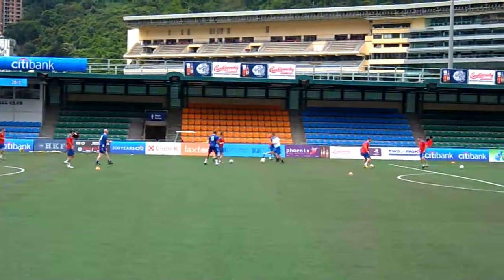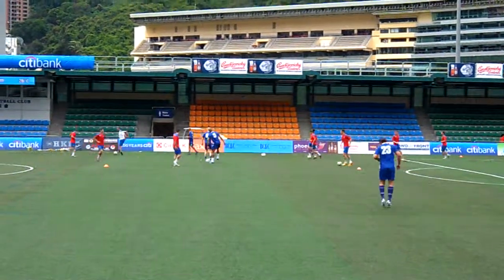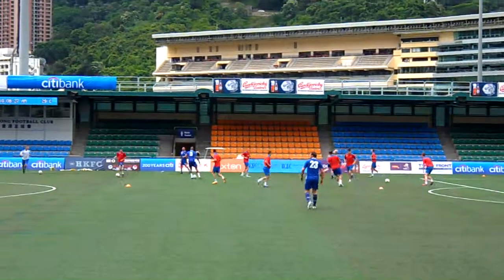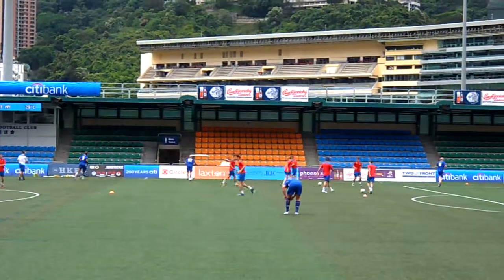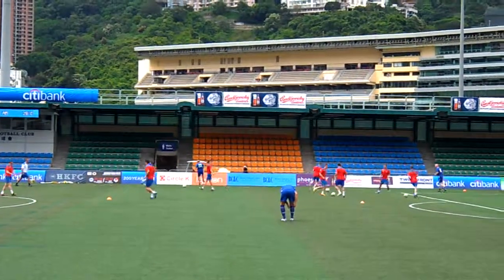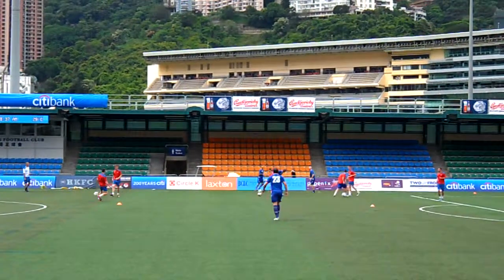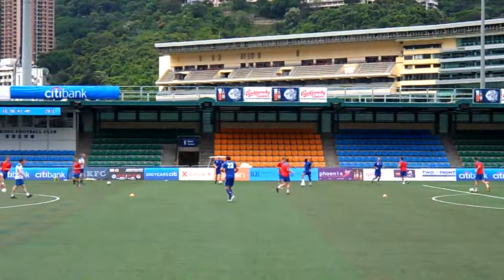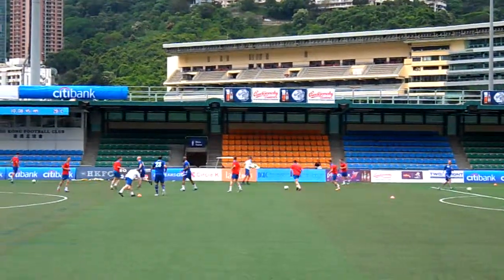06-Rangers HKS7's Training 2012